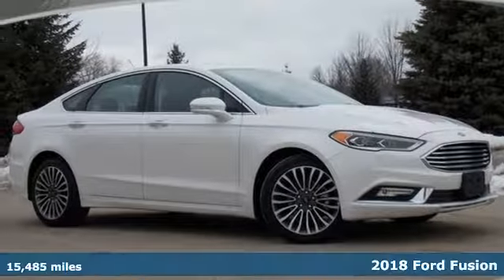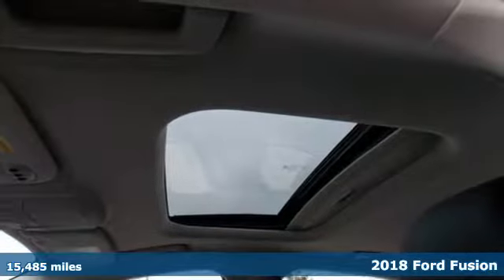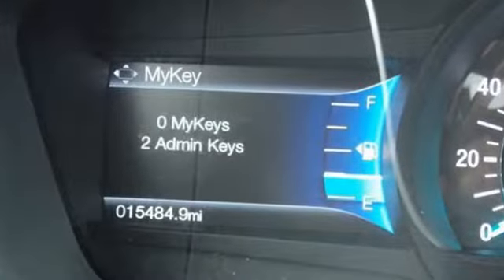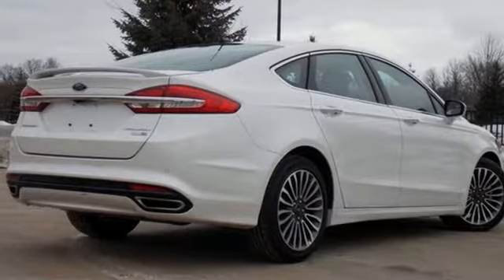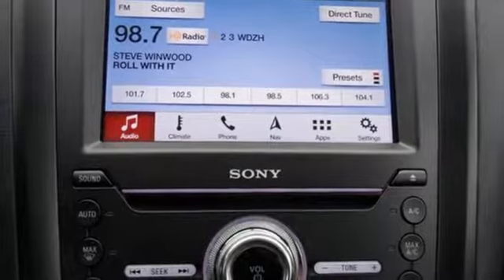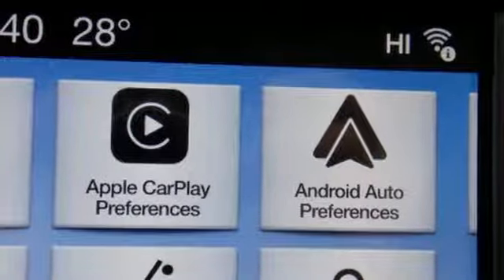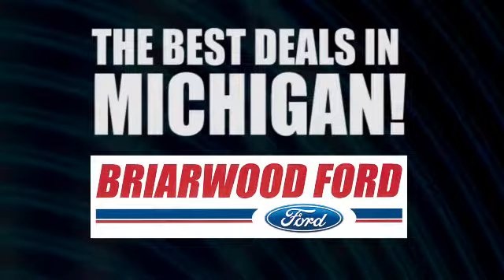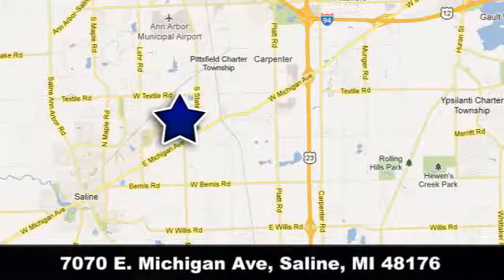Used 2018 Ford Fusion Ypsilanti MI Ann Arbor, MI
Year: 2018
Make: Ford
Model: Fusion
Trim: Titanium
Engine: EcoBoost 2.0L I4 GTDi DOHC Turbocharged VCT
Transmission: 6-Speed Automatic
Color: White
Interior: Ebony
Mileage: 15485
Stock #: STK233407
VIN: 3FA6P0D91JR233407

We have been serving the following communities for the last 29 years:

 - Saline
 - Ann Arbor
 - Ypsilanti
 - Belleville
 - Milan
 - Clinton
 - Manchester
 - Tecumseh
 - Adrian

Address:
7070 E. Michigan Avenue